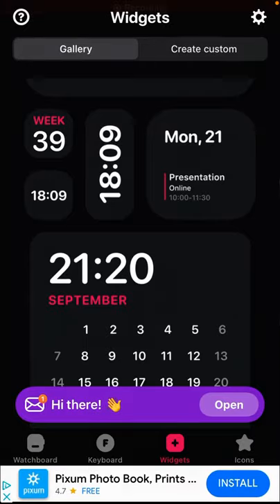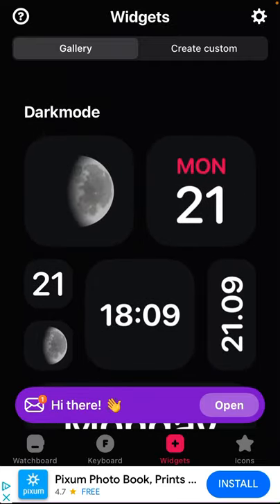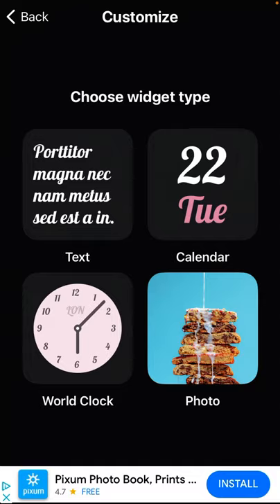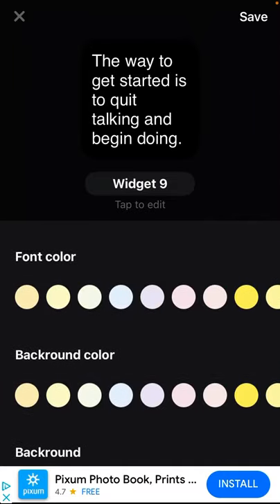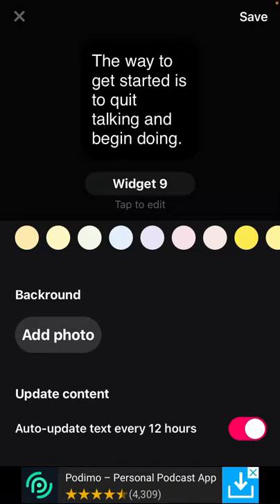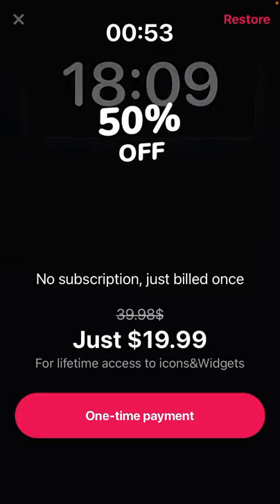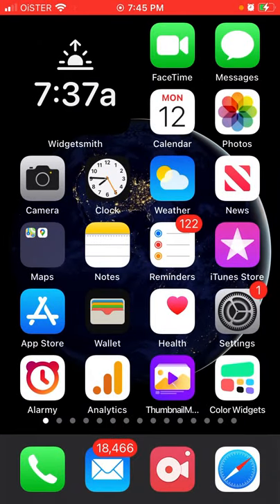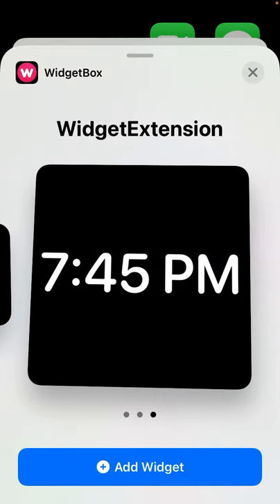How to create a custom widget in Widgetbox?